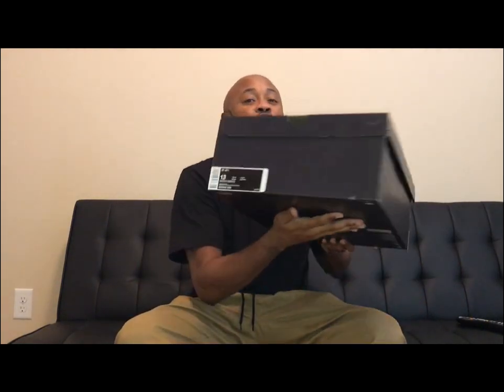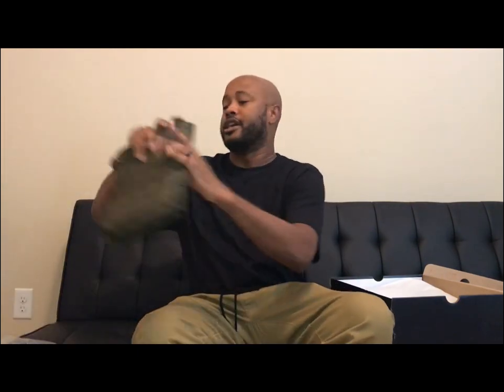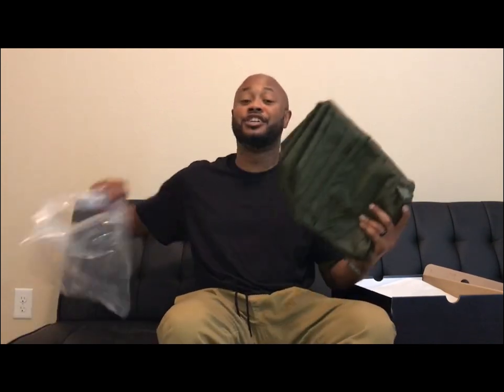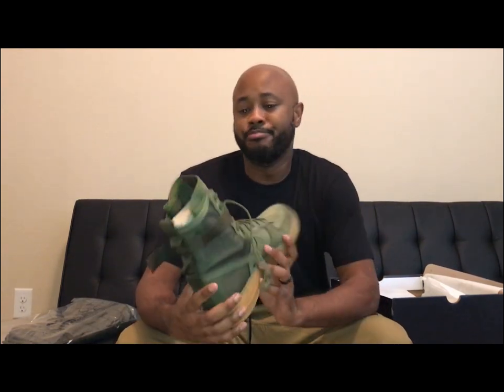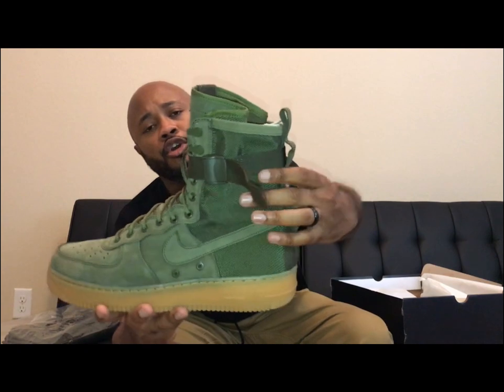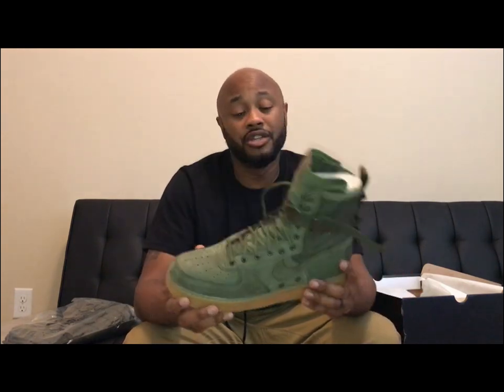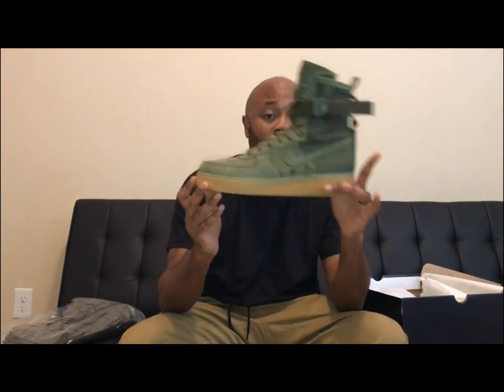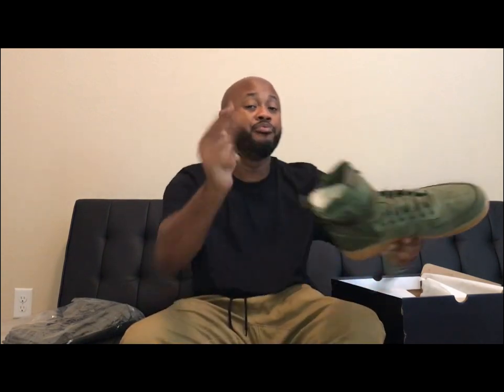Unboxing Nike Air Force 1 Special Force Camo